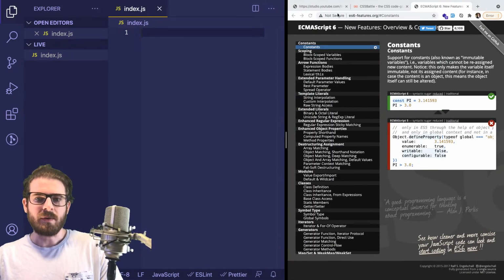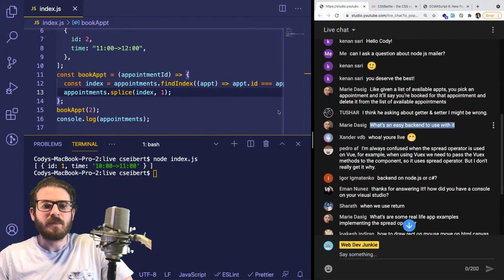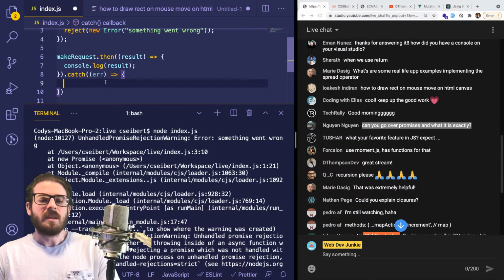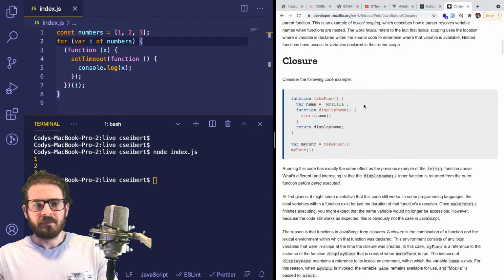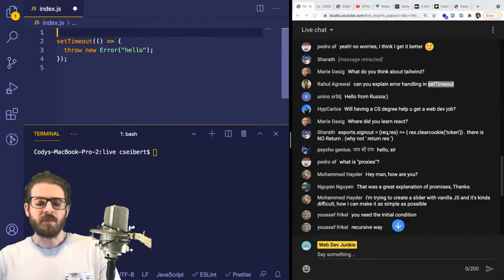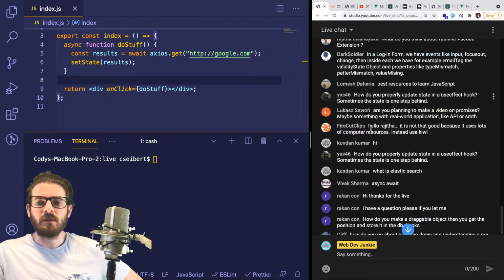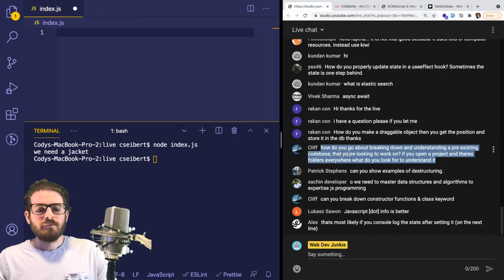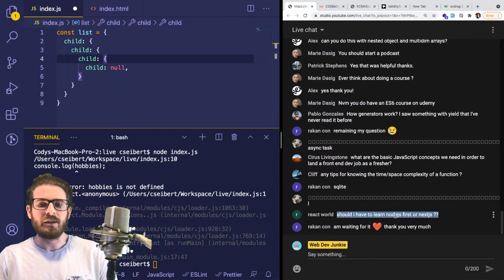I'll teach whatever JavaScript Concept you need help on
Just teaching some javascript